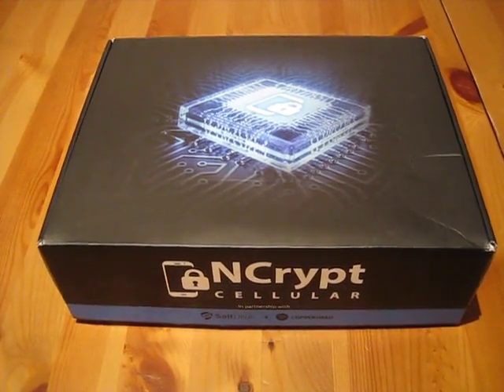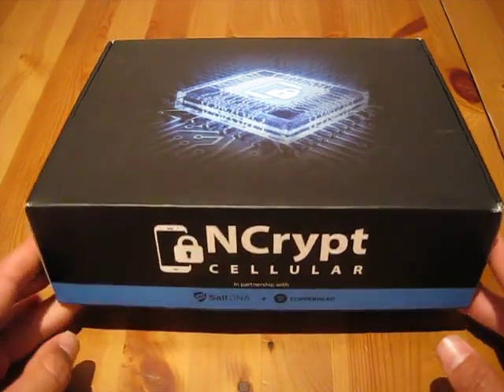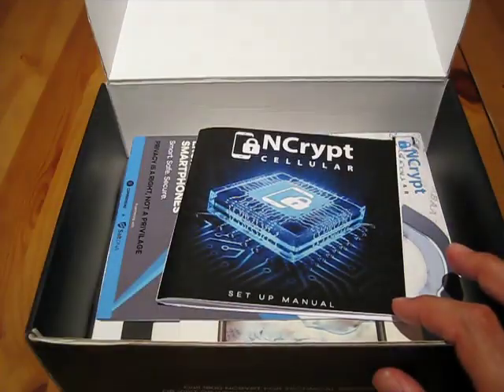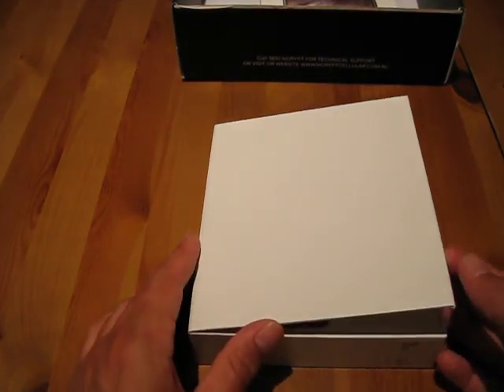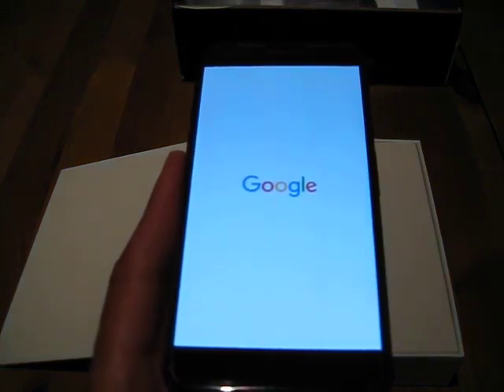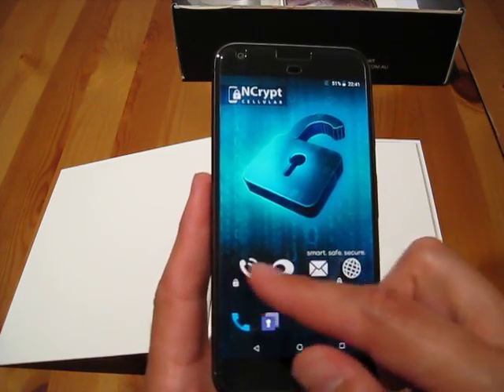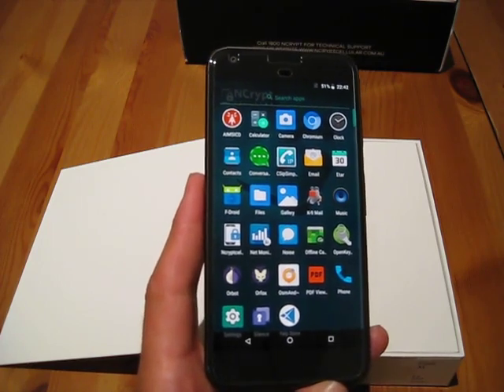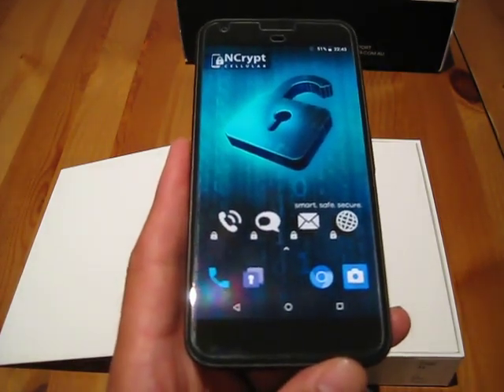NCrypt Cellular Pixel XL I with Copperhead OS unboxing and review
Unboxing and review of NCrypt Cellular's Pixel XL with Copperhead OS.